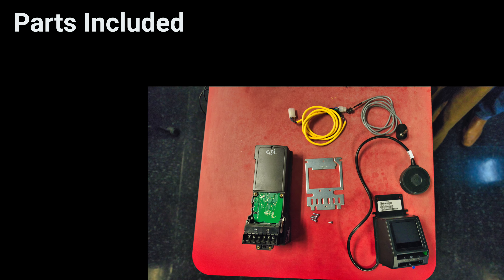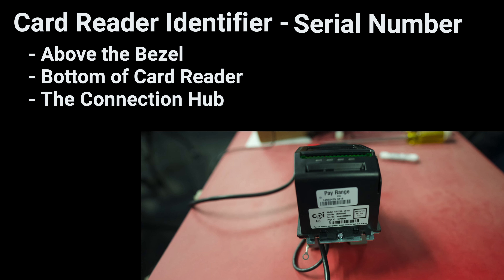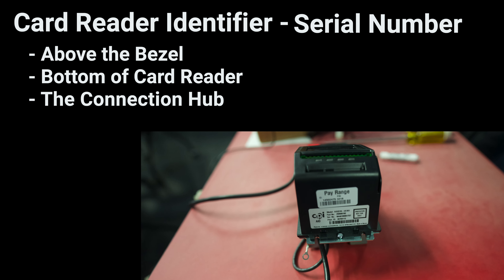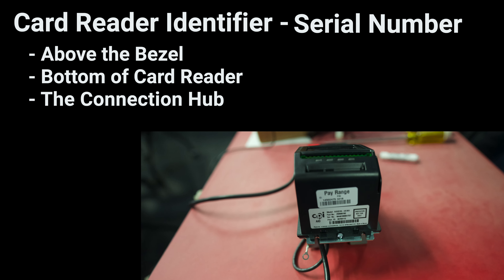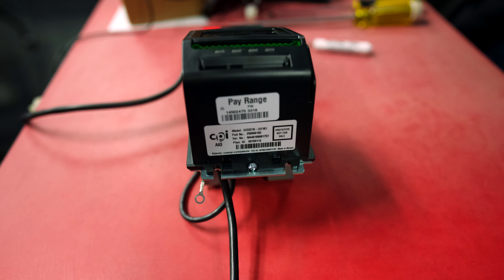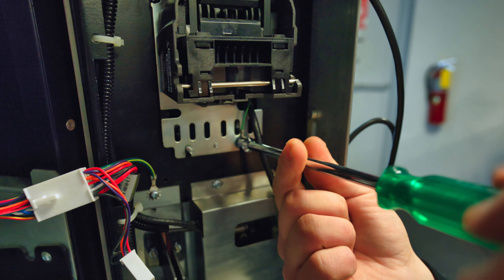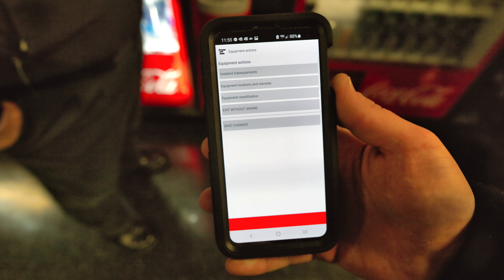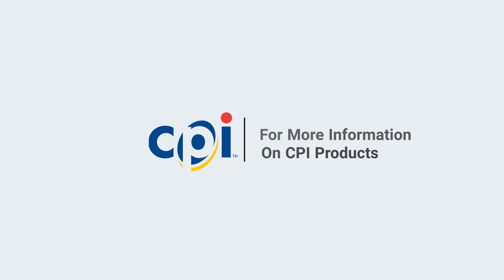Alio Note Installation Guide